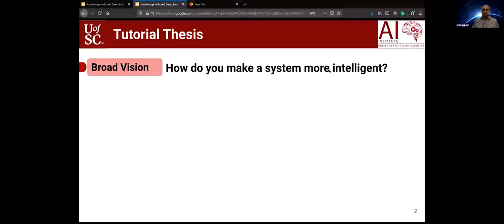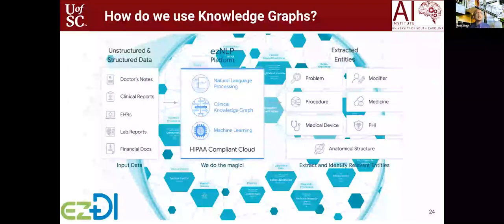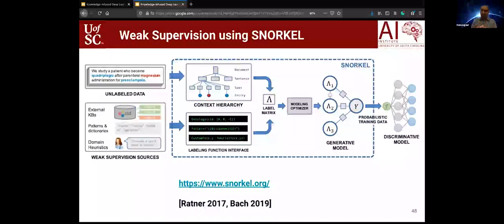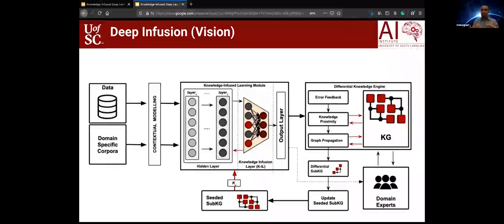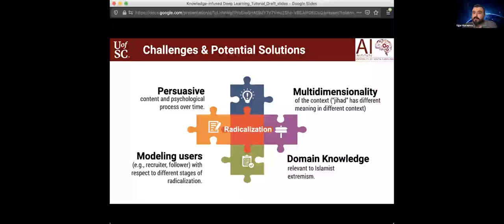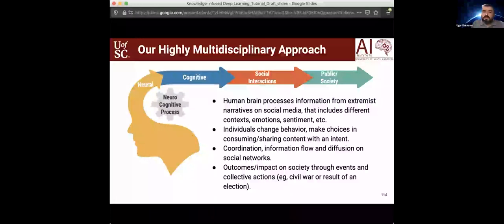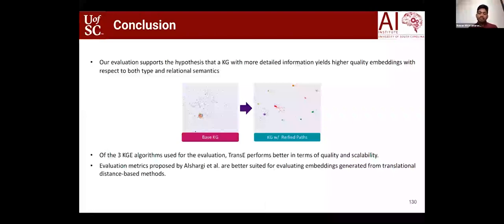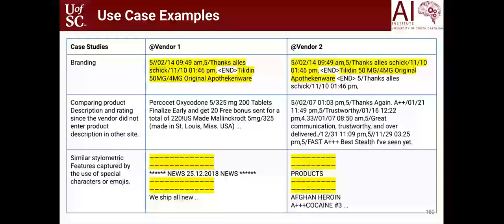ACM HT 2020 Tutorial: Knowledge-infused Deep Learning